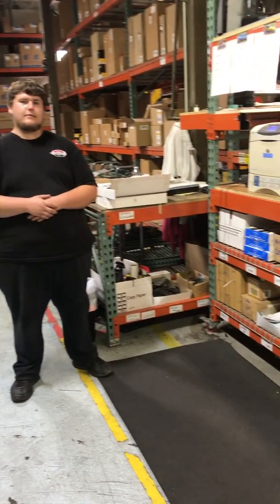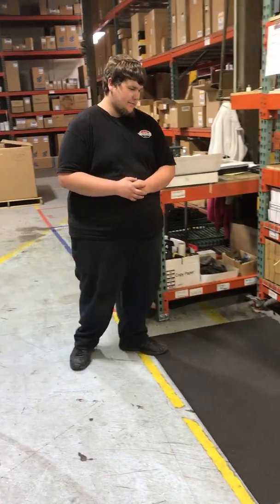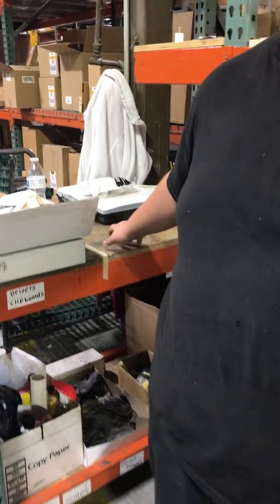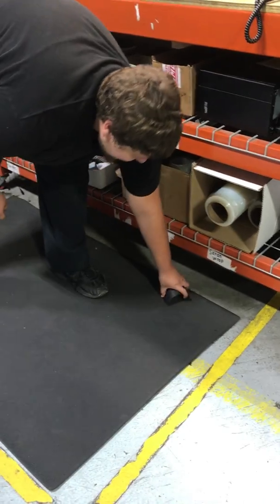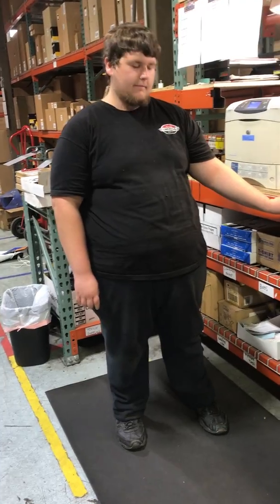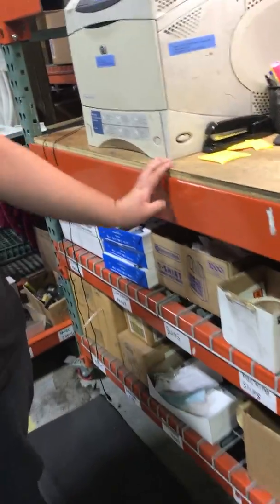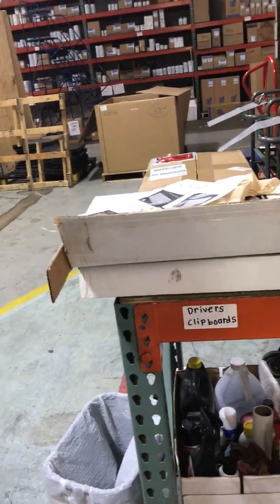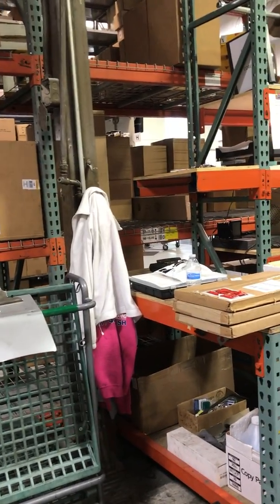Shipping Desk Improvment